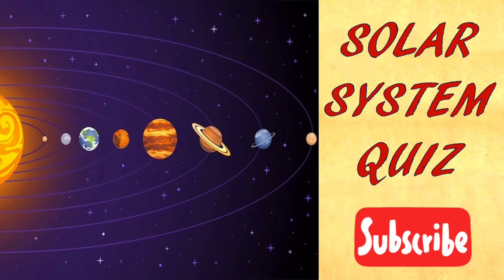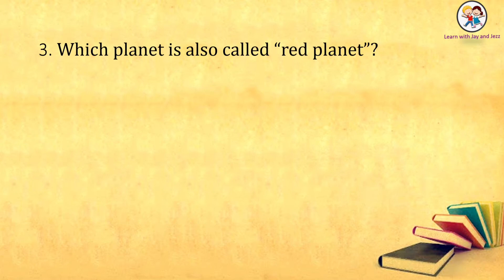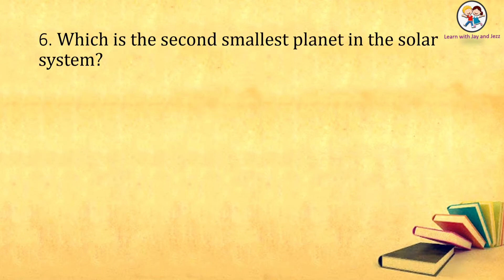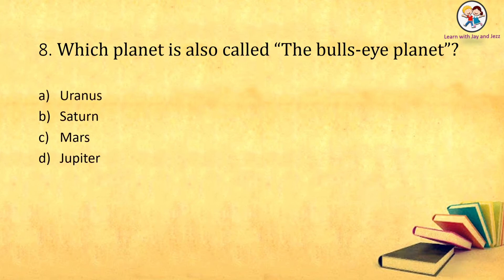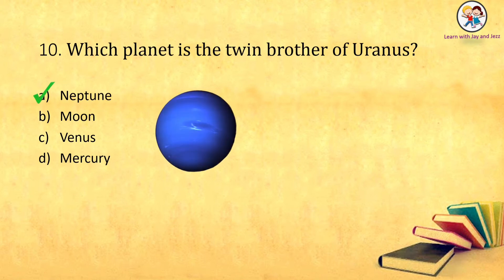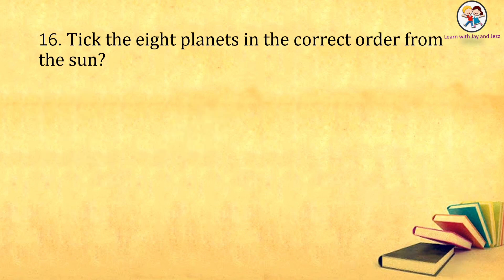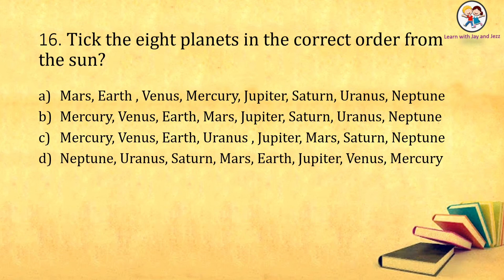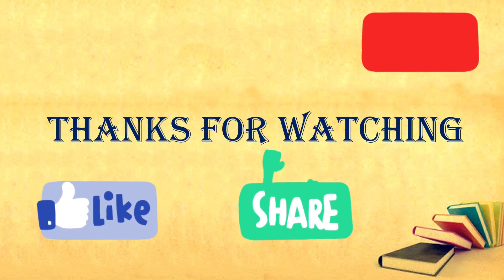Solar system & planet quiz for kids |Quiz on solar system | Quiz for primary | English |Level:Easy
Hi,

This quiz is about planets of solar system.
See how good is your general knowledge ..
Hope you will enjoy this.

channel :)

Solar system quiz in English || quiz on planets || space || astronomy quiz|| general knowledge questions